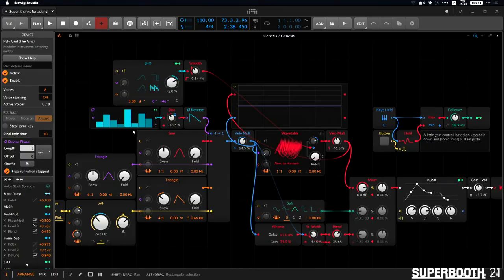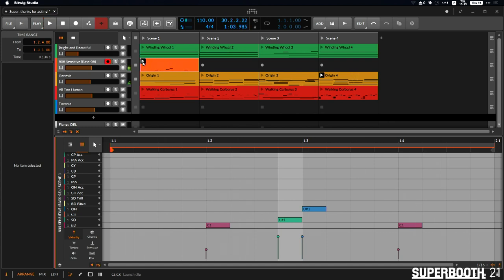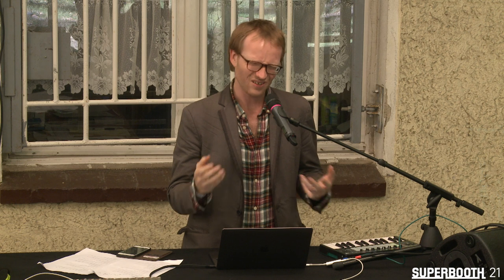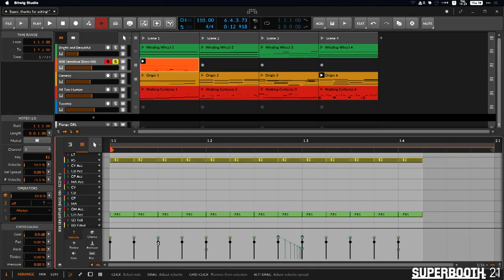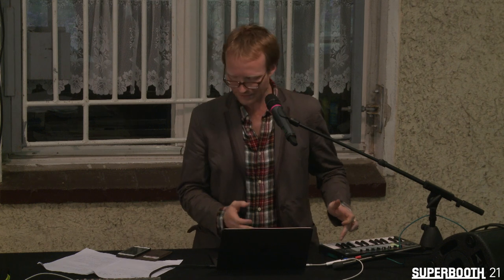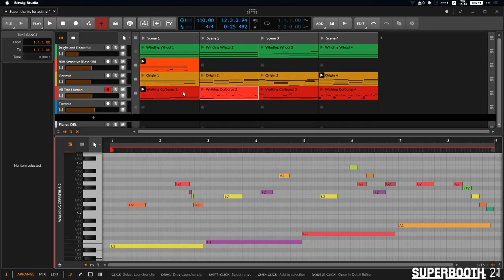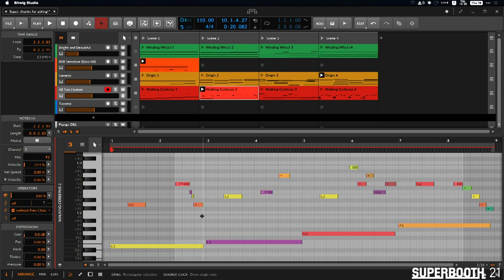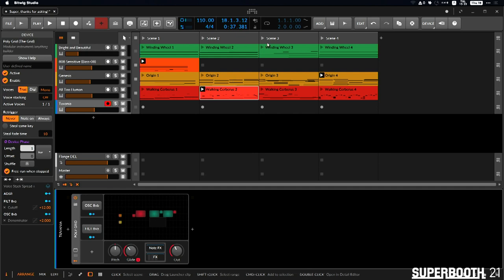Bitwig - SUPERBOOTH21 Gesprächskonzert (lecture concert)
Berlin based DAW-makers Bitwig played a Gesprächskonzert on Thursday of SUPERBOOTH21. With the idea of - Less is More - Dave Linnebank showcased Bitwig and its possibilities, concentrating on simple ideas and how to creatively make them more complex. In other words: In this performance Dave starts with some short phrases, and then uses Bitwig Studio to extend them into musical passages. These will then become performance-ready clips by adding Bitwig's Operators for some fuzzy logic, getting the computer to make compositional choices while Dave is busy playing new lines on top.

Dave Linnenbank is a musician, technologist, and teacher. Over the past 20 years, he has crafted musical tools for pop and jazz artists, Broadway musicals, and desktop electronic musicians everywhere. Dave is part of Team Bitwig in Berlin, regularly making YouTube tutorials and more.
SchneidersLaden presents SUPERBOOTH21